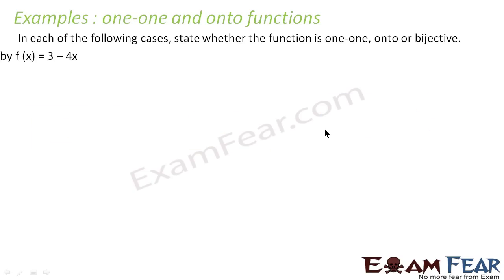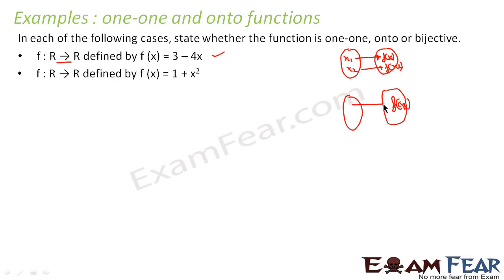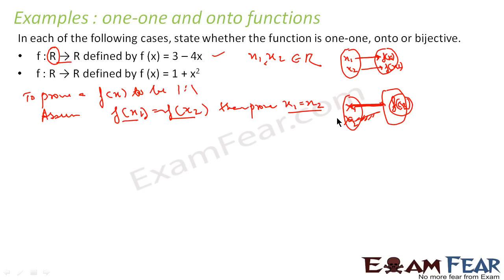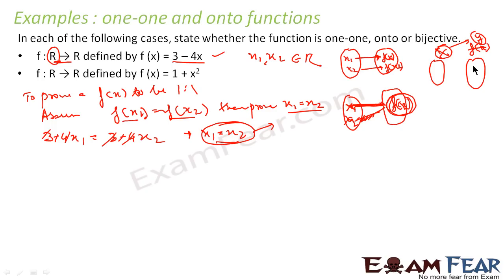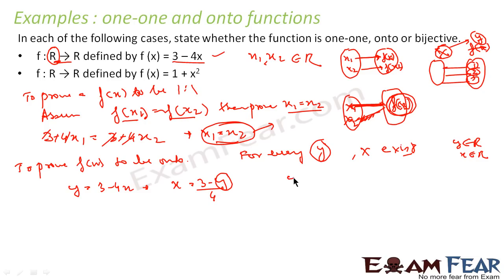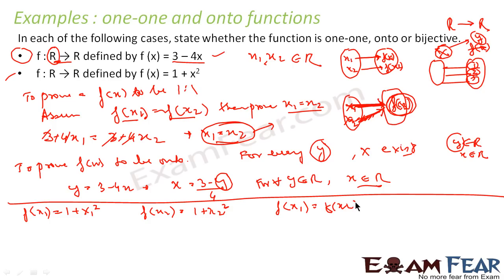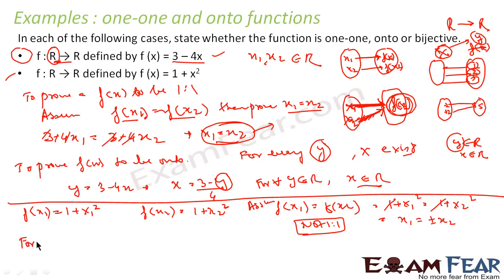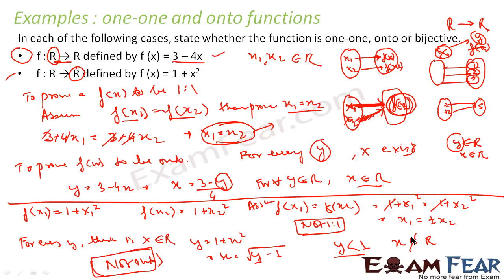Maths Relations & Functions part 24 (Example one-one onto) CBSE class 12 Mathematics XII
Maths Relations & Functions part 24 (Example one-one onto injective surjective) CBSE class 12 Mathematics XII